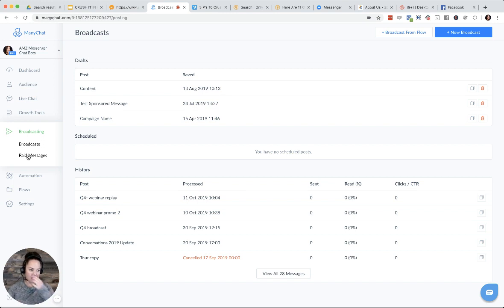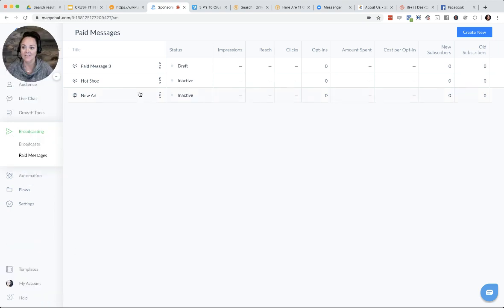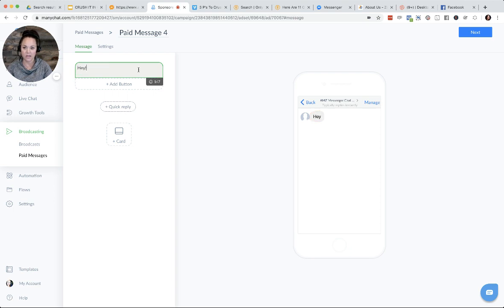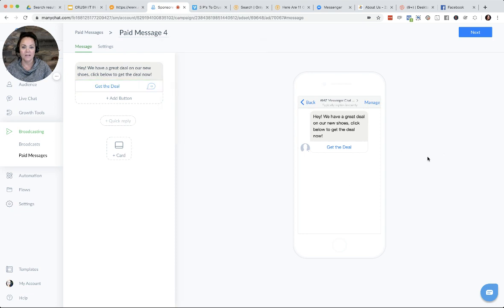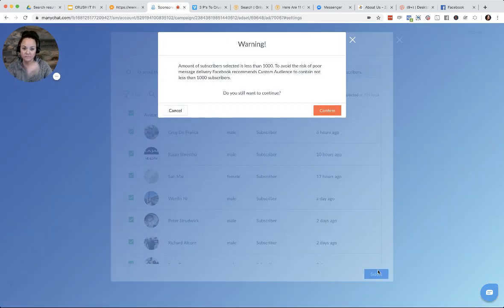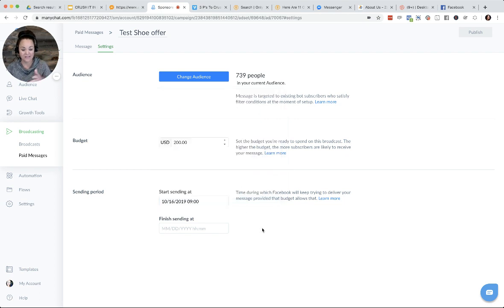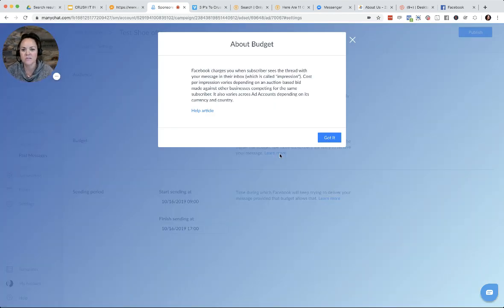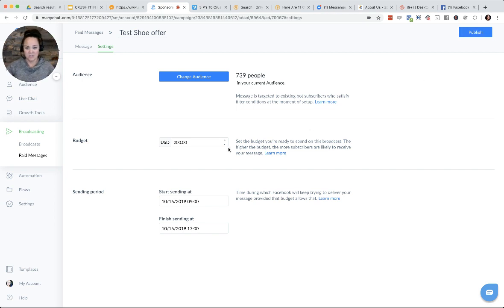Paid Broadcasts in ManyChat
🔥 Paid Broadcasts are live in ManyChat! 🔥

What this is / means:
- You can use your ManyChat tags / data to select your audience
- No need to build custom audiences in Facebook Ads unless you're going to run Sponsored Messages through Facebook Ads Manager
- Scheduled Message timeframe
- Connect directly to a ManyChat flow - no need to build it out inside of Sponsored Messages

Find Paid Broadcasts under the Broadcast menu in ManyChat, play around and let me know what you think and if this performs better for you than Sponsored Messages.

😘 Resources 😘